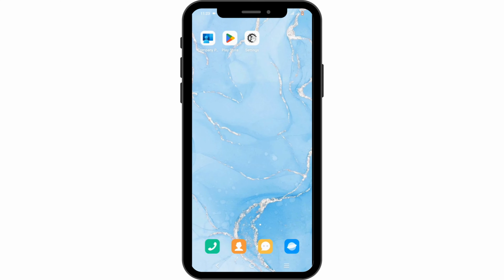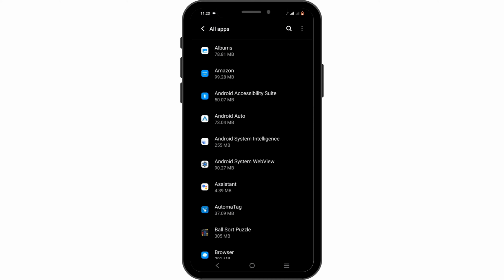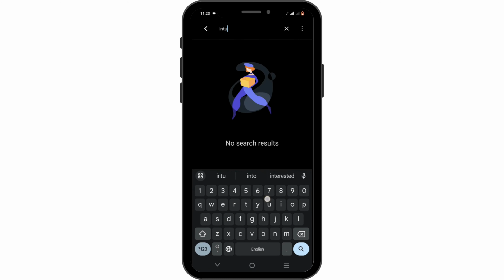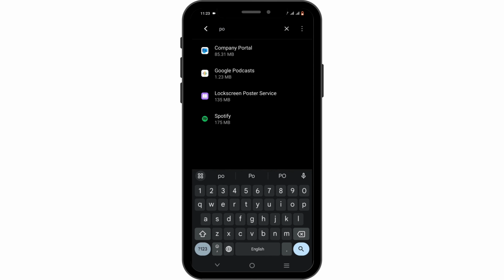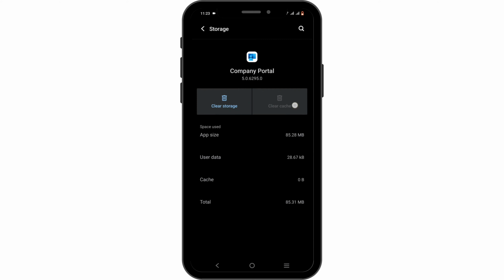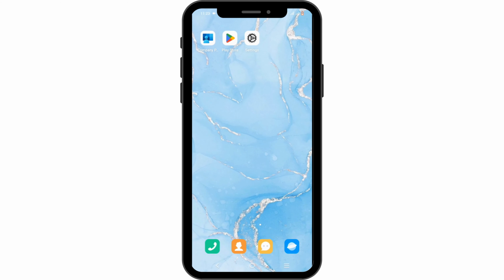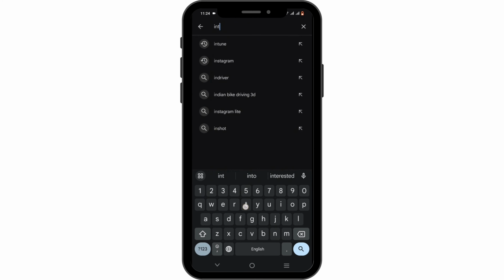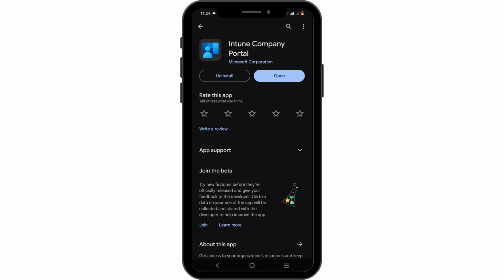Intune Company Portal App Not Working: How to Fix Intune Company Portal App Not Working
Running into issues with the Intune Company Portal app? Here’s how you can troubleshoot and fix the problem in 2024:

In this guide:
0:00 - Introduction
0:05 - Intune Company Portal App Not Working

First, check your internet connection to ensure it's stable and fast enough for the app to function properly. It’s crucial for syncing and updates. Next, ensure that the Intune Company Portal app is up to date, as updates often contain fixes for common bugs and performance improvements. If the app continues to crash or fail to load, try restarting your device to clear potential software glitches. If problems persist, reinstalling the app might be necessary to clear any corrupted data. For ongoing issues, especially those related to account authentication or security policies, consulting your organization’s IT department or Microsoft support is advisable.

Resolve your Intune Company Portal app issues efficiently with these strategies!